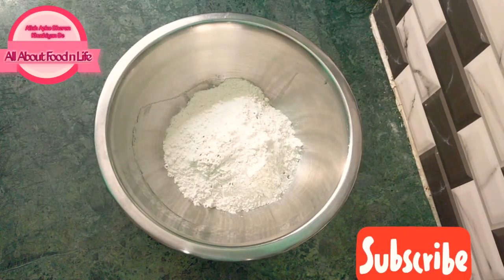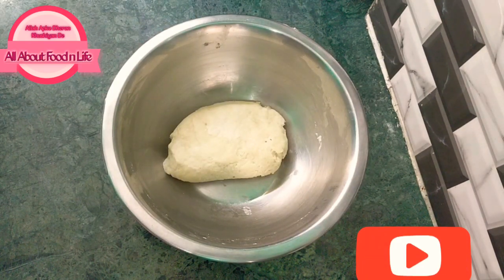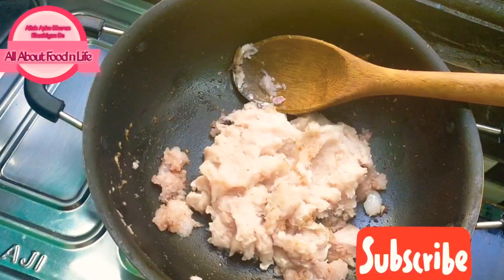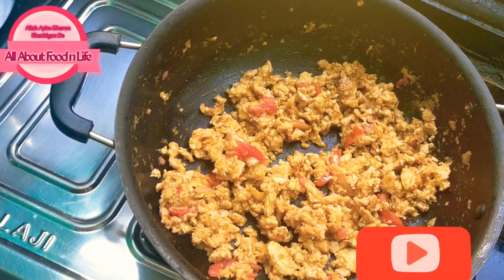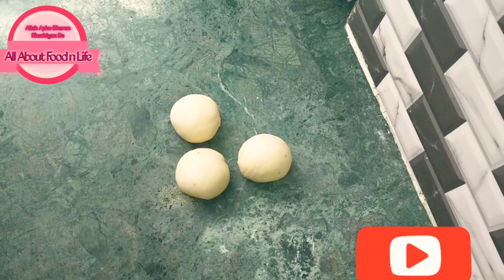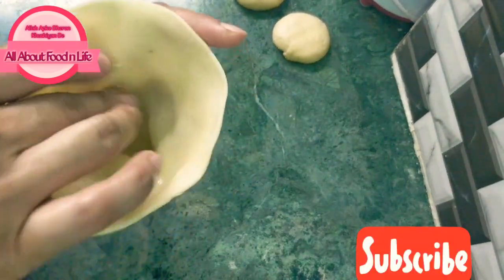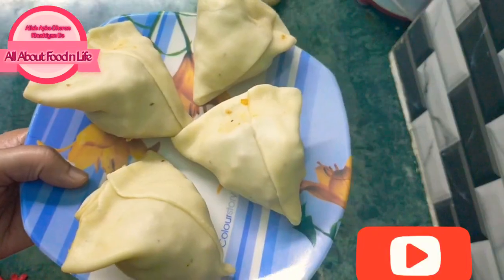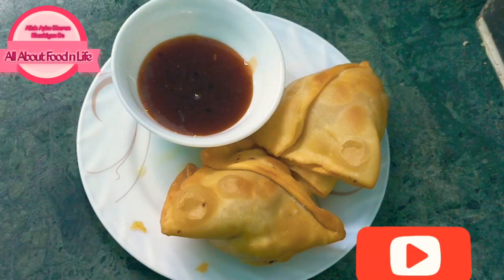Keema Samosa With Easy Folding Technique||Crispy Chicken Keema Samosa recipe||Ramazan Special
Myself Shaista n I m here to help you out in every aspect of life whether it is related to your food or your life. I love doing YouTube. That's where my heart is, and so it makes me sad when I can't put a good, informative video out, because that's what I love to do - and that's my passion. And that's who I am.